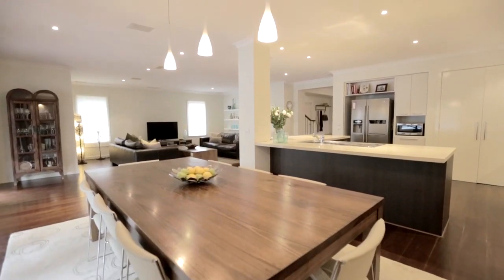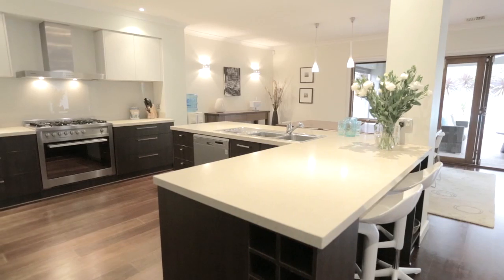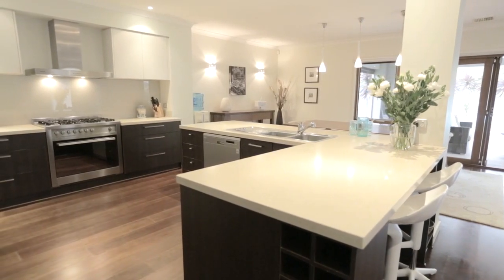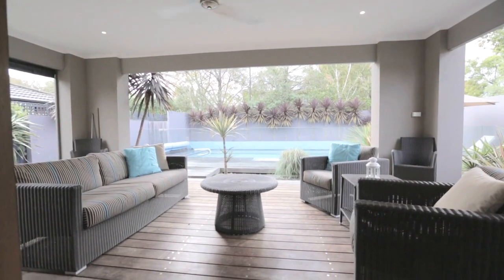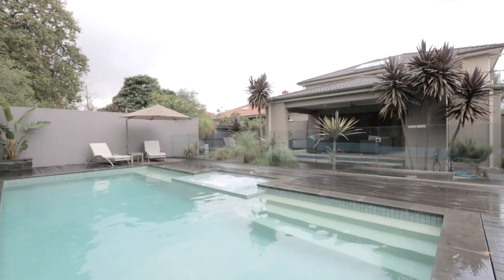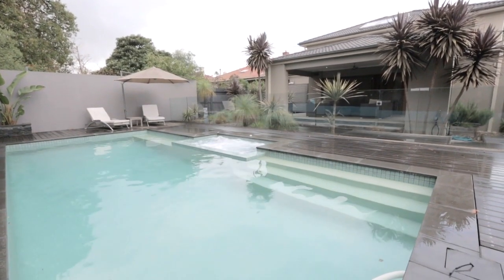32 Saturn Street Caulfield South - Gary Peer - Phillip Kingston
32 Saturn Street Caulfield South - Gary Peer - Phillip Kingston